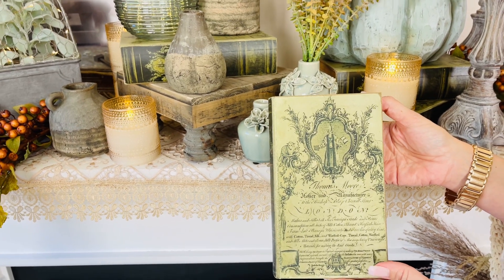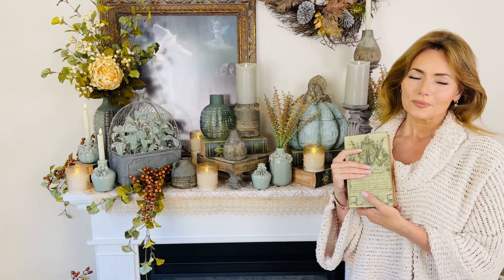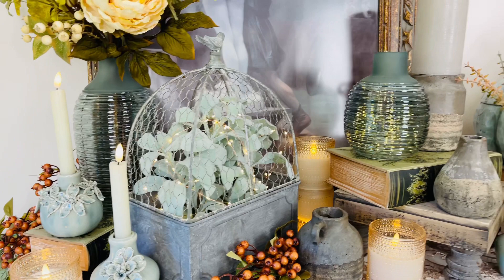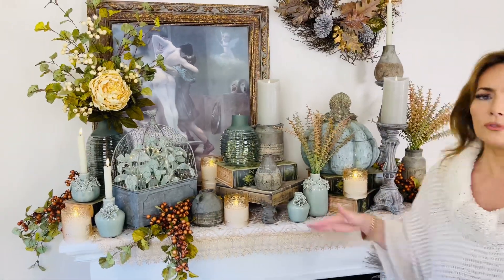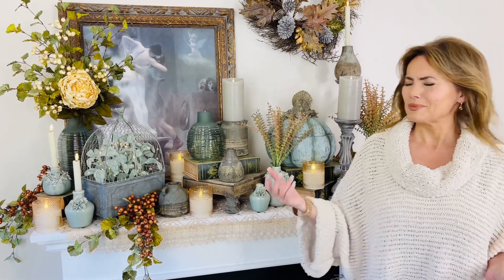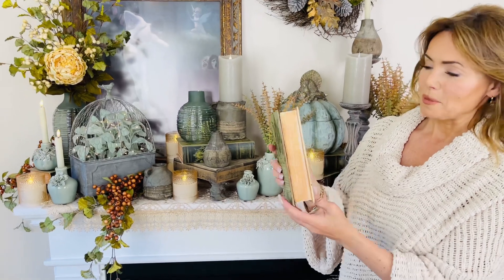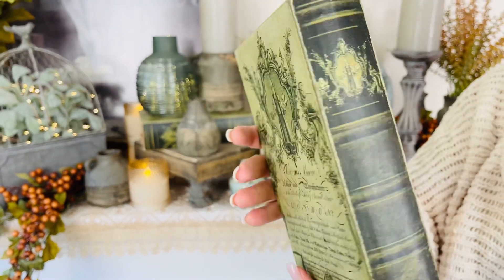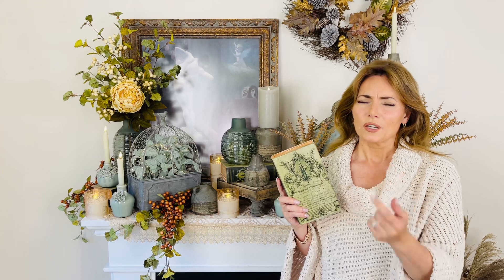Set of 2 Old-World Book Boxes